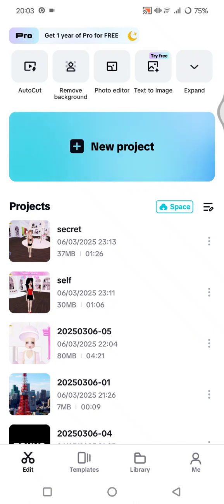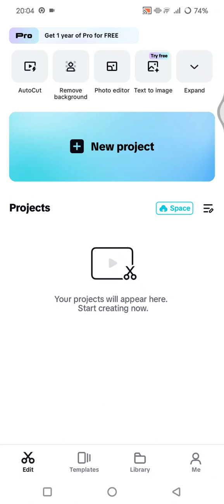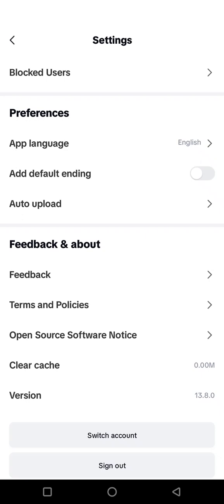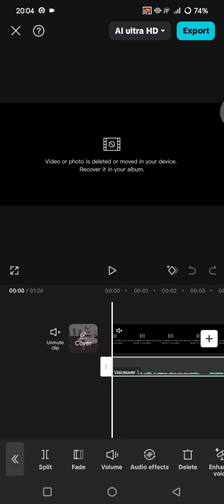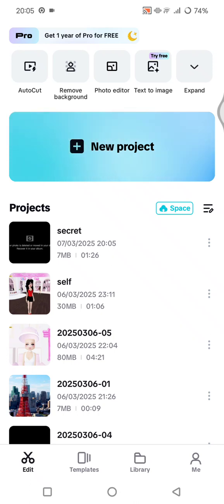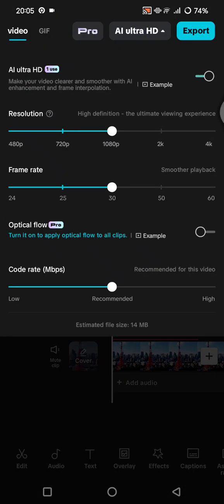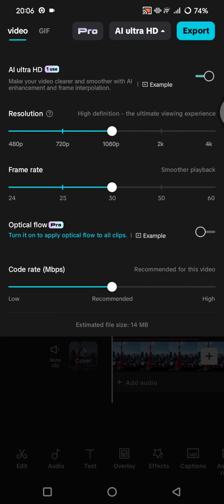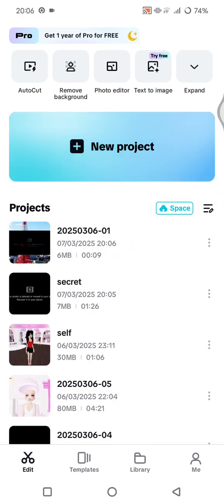🔥 How Fix And Solve Audio Delay On Capcut Video Editing App | Full How To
Is your audio out of sync in CapCut? Don't worry! In this tutorial, I’ll show you how to fix audio delay issues and keep your sound perfectly in sync with your video edits